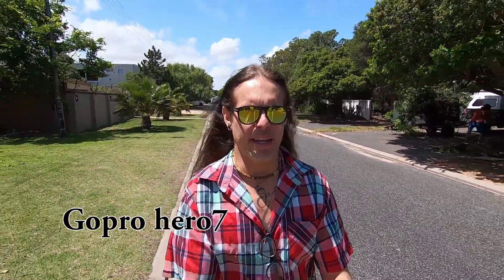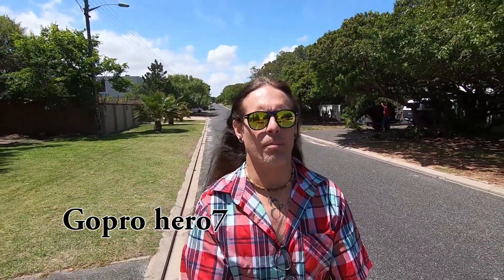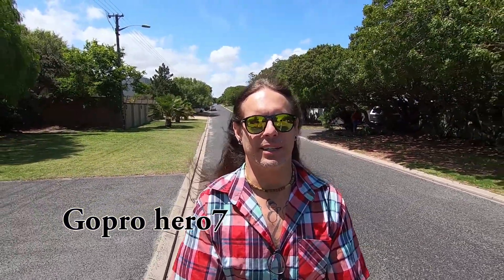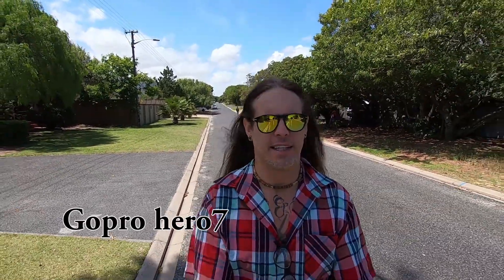Canon G7x vs Gopro 7 vlog shootout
Which of these 2 cameras does a better job of everyday type vlogging. I take them both for a small walk to test stabilization, field of view, colour and clarity, and audio.
Which of the 2 do you think does a better job?